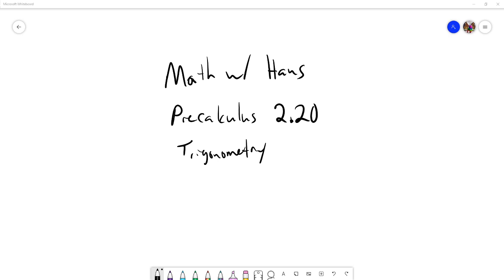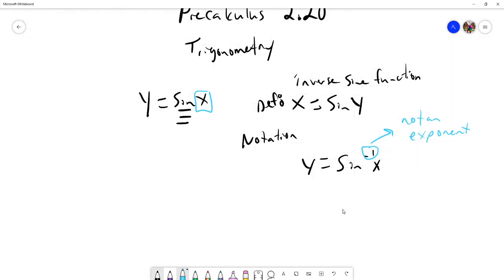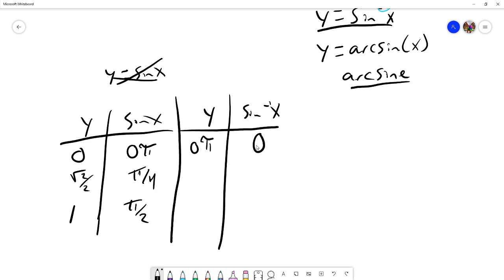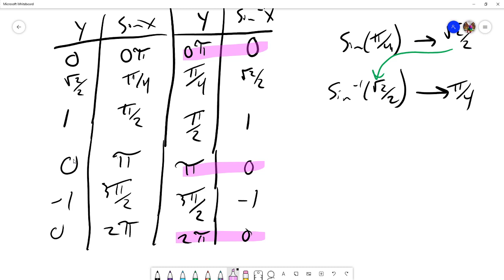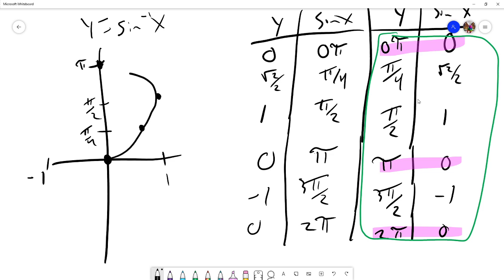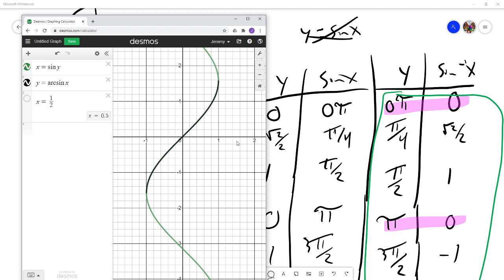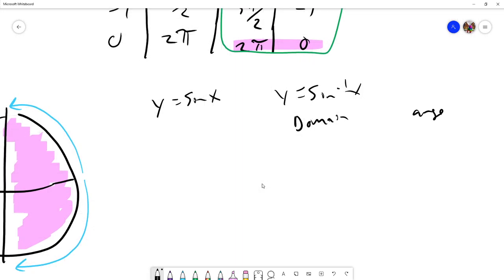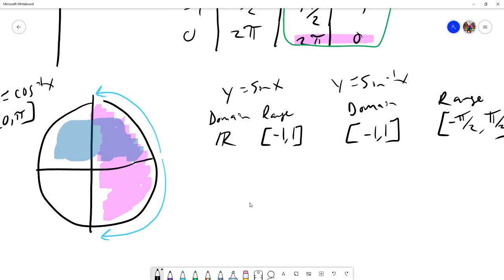Precalculus 2.20: Deriving the Inverse Sine Function (Arcsine)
Precalculus Season 2, Episode 20. In this video I derive the inverse sine function, also known as arcsine, and also determine the domain and range for inverse sine. Check out the video links below on the other inverse trig functions.